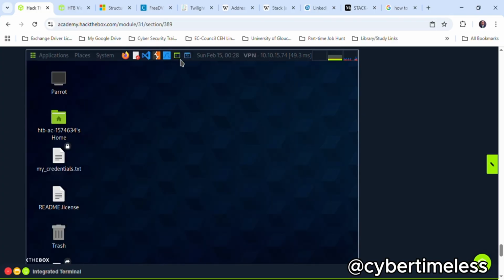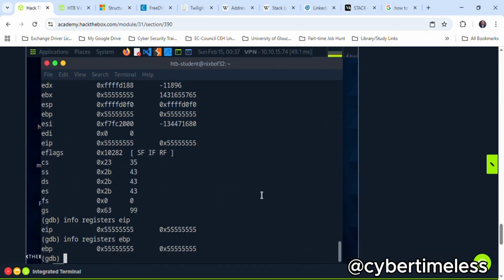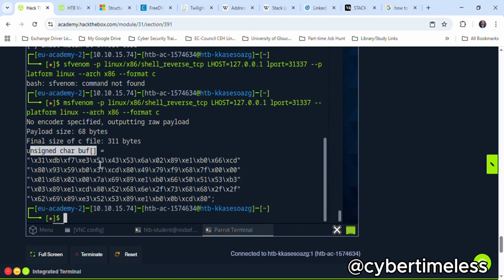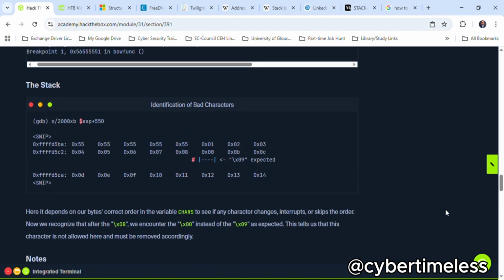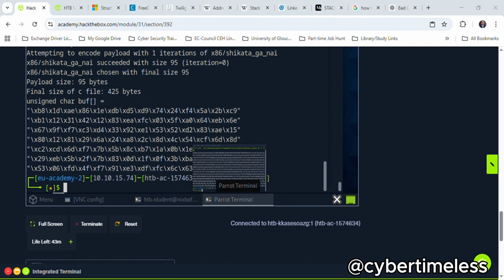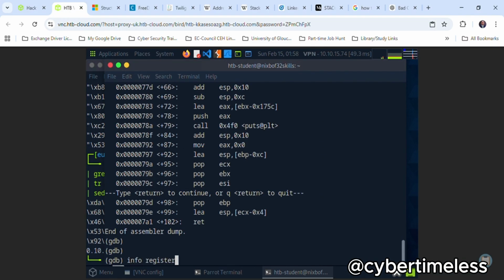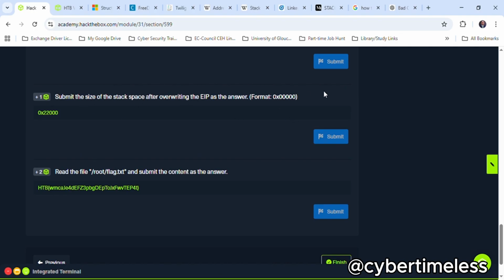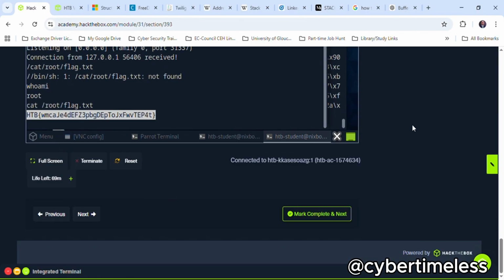Buffer Overflow Exploitation on Linux x86 | HackTheBox Practical + Exploit Dev